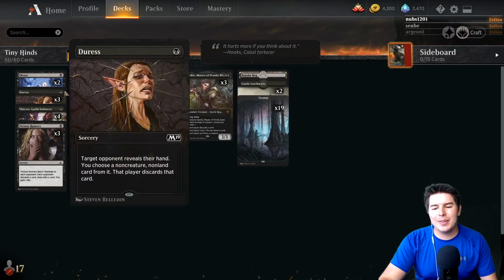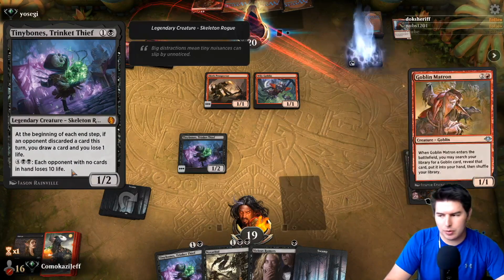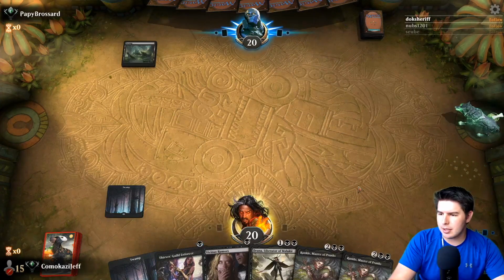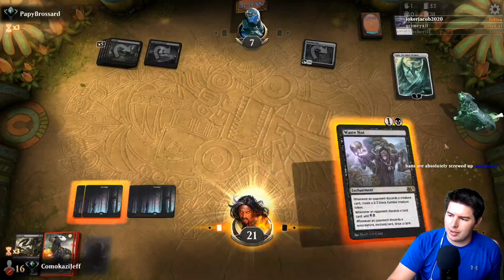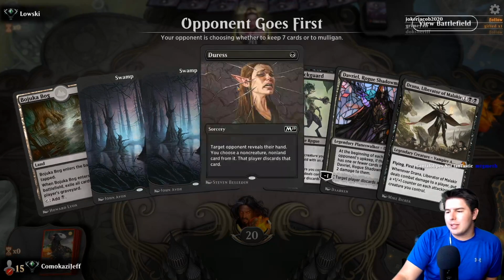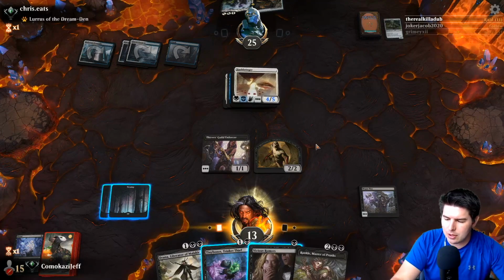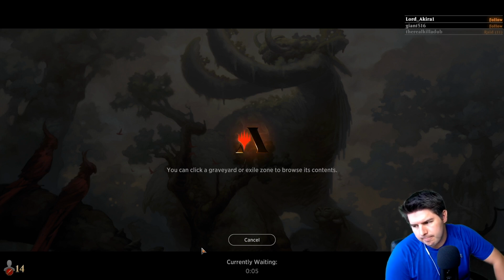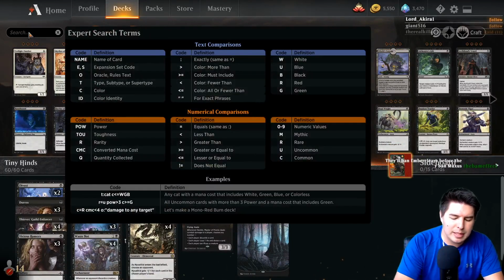OPPONENTS Don't NEED Cards... Right?? | Mono-Black Discard Aggro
90% ... 45K/50K

00:00 START
04:35 Match 1
11:14 Match 2
16:10 Match 3
22:54 Match 4
25:40 Match 5
29:25 Match 6
34:01 Match 7
36:06 Match 8
39:20 Wrap Up

Social Links!